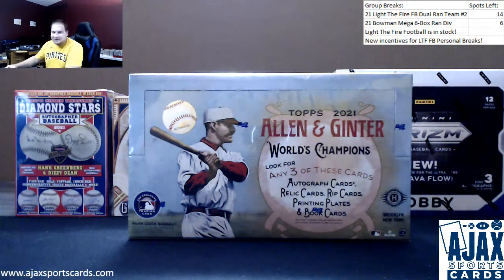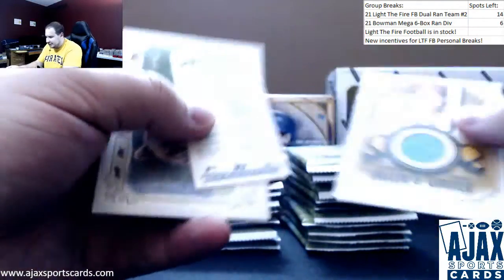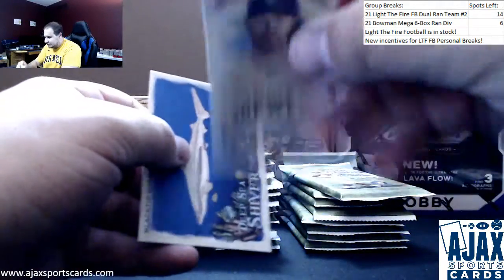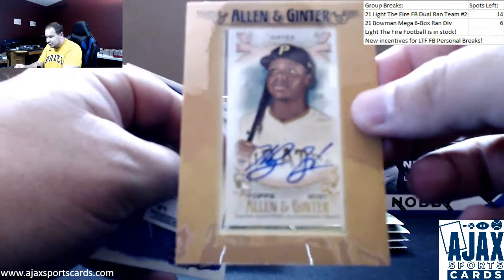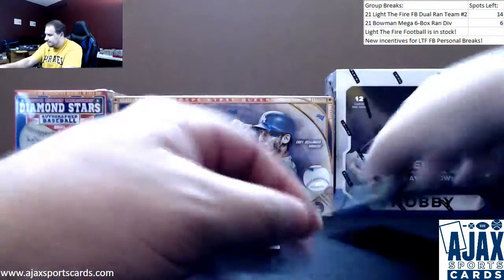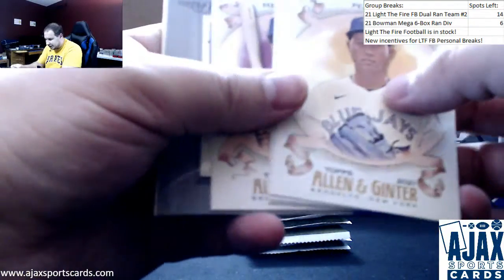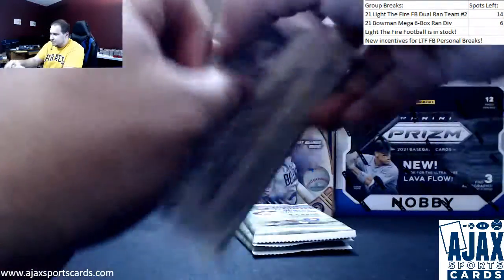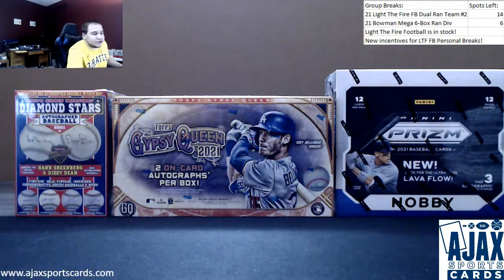Kahil-(1) 2021 Topps Allen & Ginter Baseball Live Break!